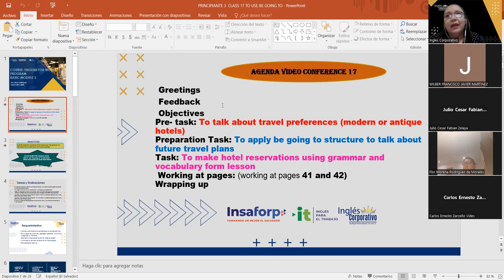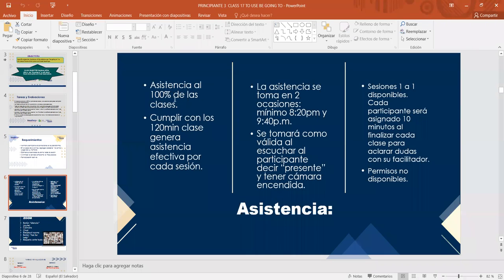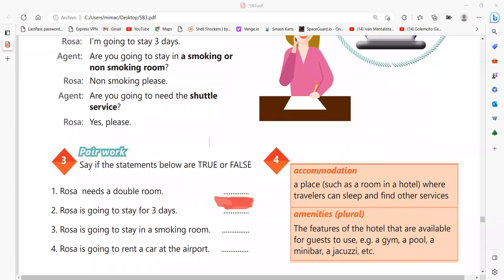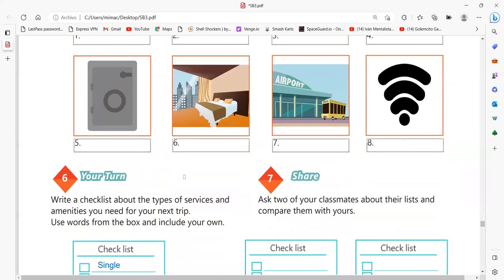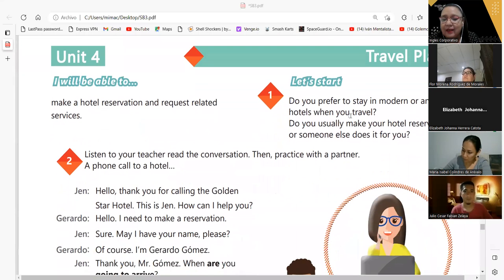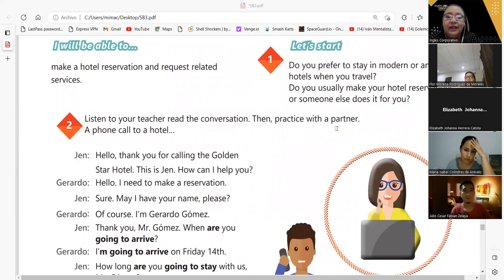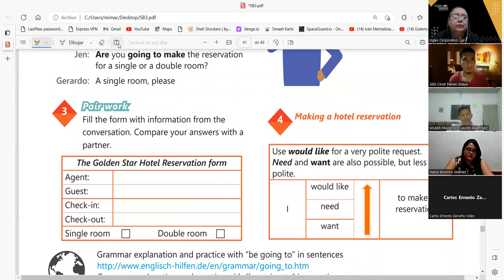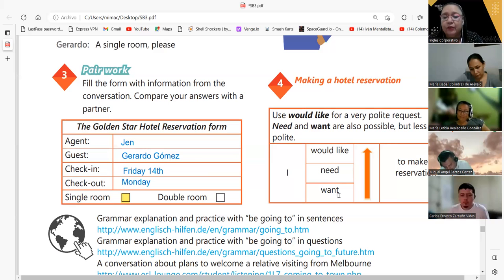SESION 17 -30-03-2023-29750-8048-0035/2023-CARBALLO-HOW TO USE BE GOING TO Part 1.